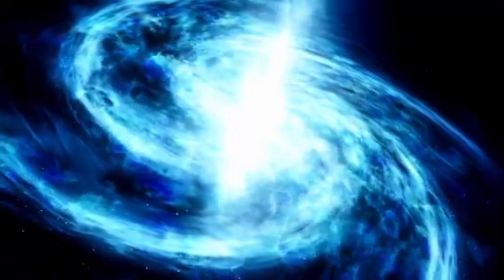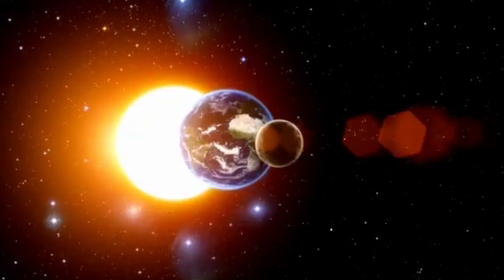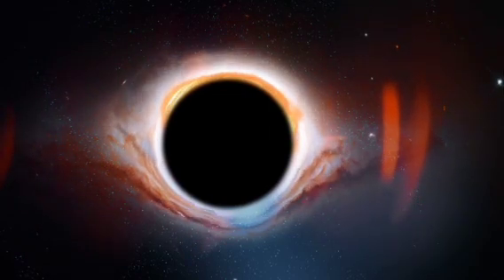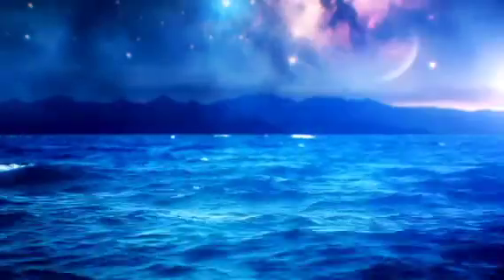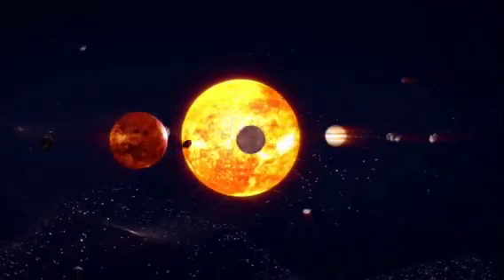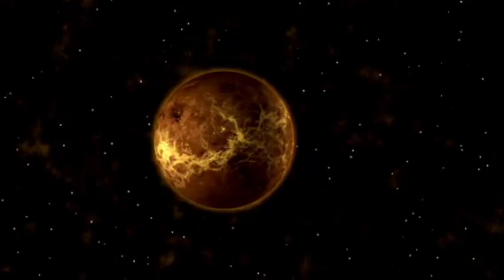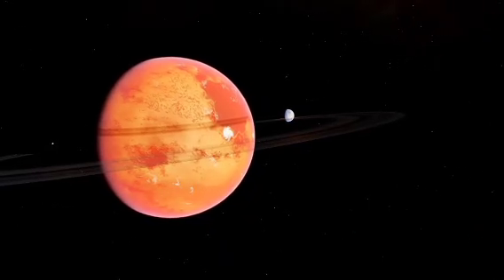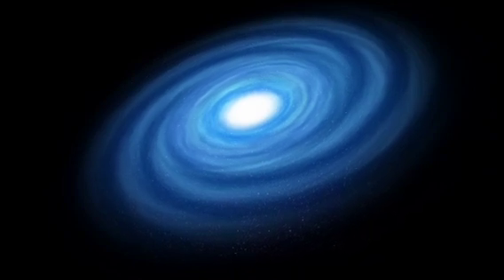James Webb Telescope just Announced The True Scale Of The Universe!.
The James Webb Space Telescope has made a mind-blowing announcement — revealing new data that redefines how we understand the size and structure of the universe. From the edge of time to the depths of space, what it found is more vast and mysterious than we ever imagined. 🌀✨

In this video, we break down:
🔭 What JWST has uncovered about the size of the cosmos
🌍 How far the universe really stretches
🧬 The implications for life, space, and time
🛰️ The role of infrared tech in seeing the “unseeable”
🤯 Why this changes EVERYTHING we thought we knew

📡 Whether you're a space lover, science nerd, or just curious — you do not want to miss this one!

🌠 The universe is bigger, stranger, and more beautiful than we ever believed... and this is just the beginning.